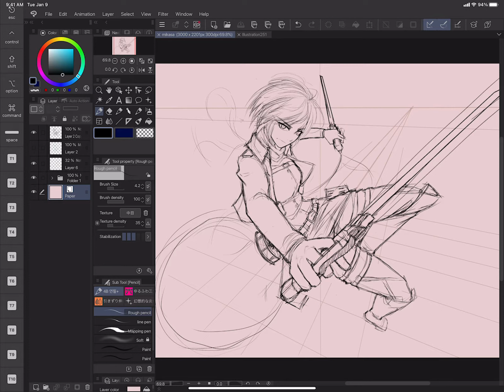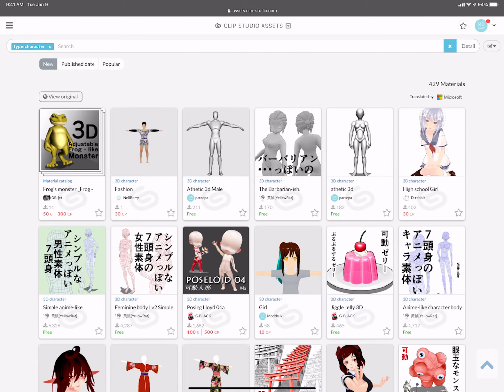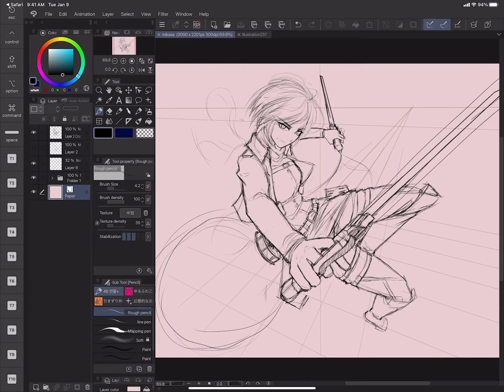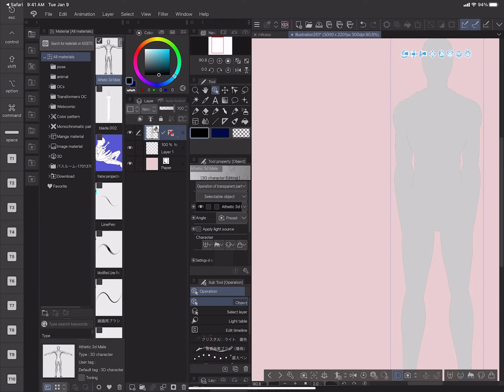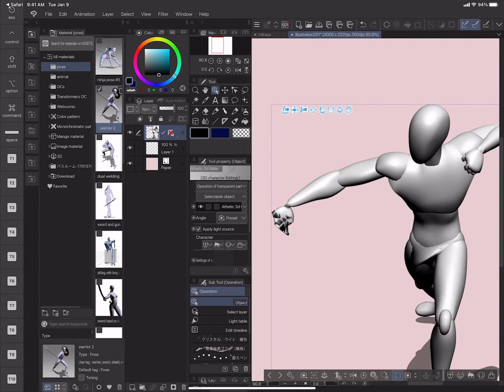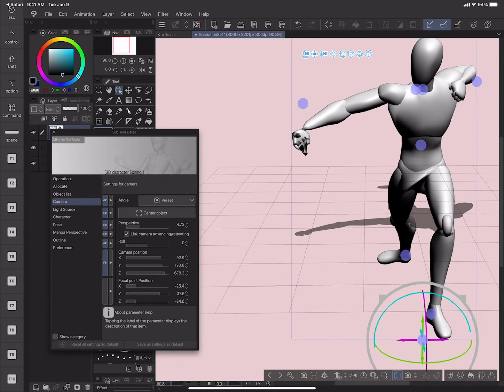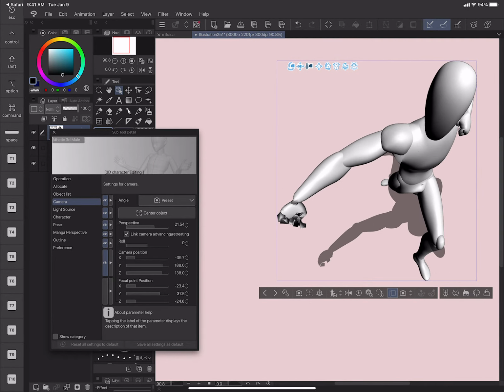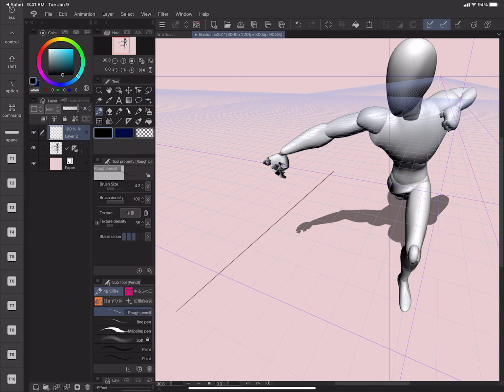[CSP] How to use 3D Models for Drawing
Simple quick how-to for CSP's 3D feature! Very helpful for if you need things drawn quickly, for practice, or if you have wrist problems like me :D

PROGRAM+TABLET INFO
Program: Clip Studio Paint
Tablet: iPad Pro